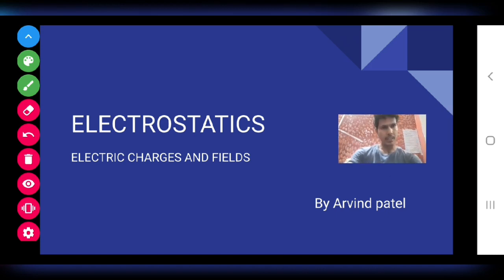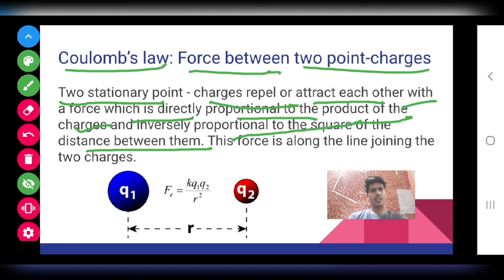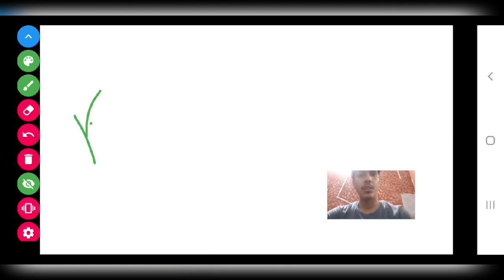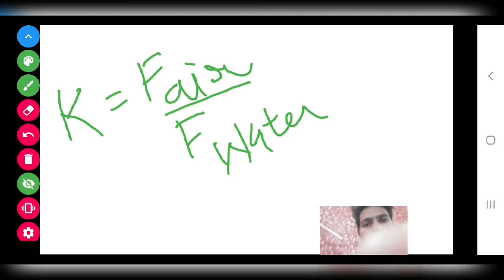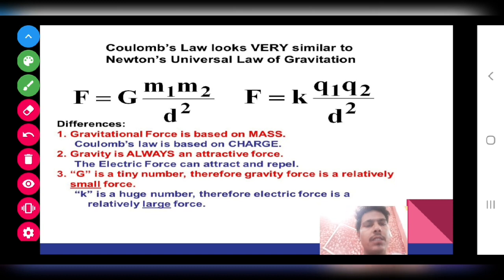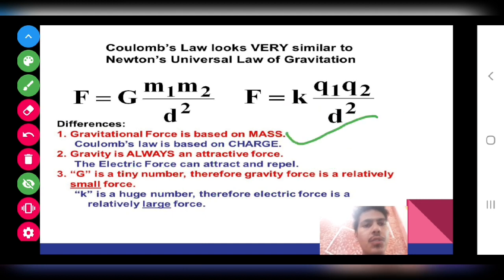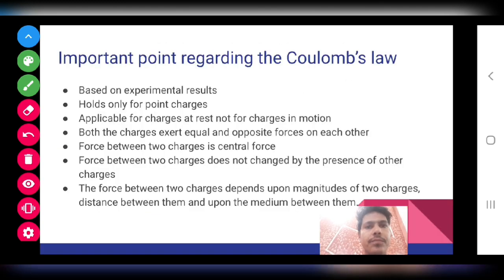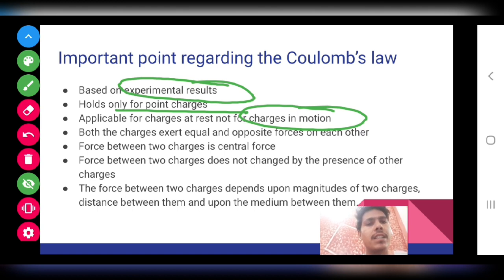Electrostatic lecture 1, coulomb's law, and superposition principle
this video is an educational video based on physics topic of class 12th syllabus. this video is recommended for every student of class 12th board not only for particular board.